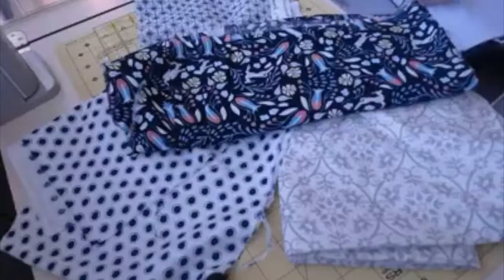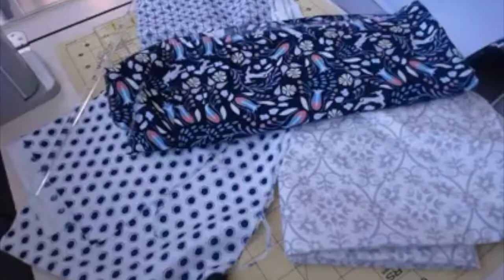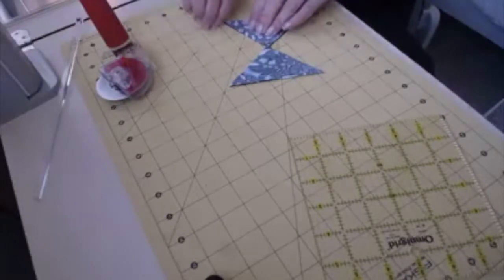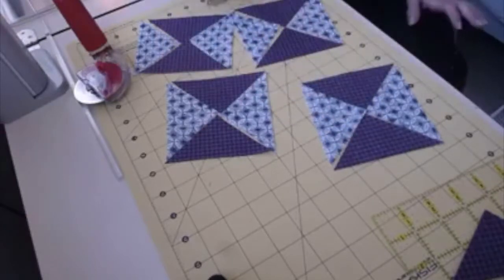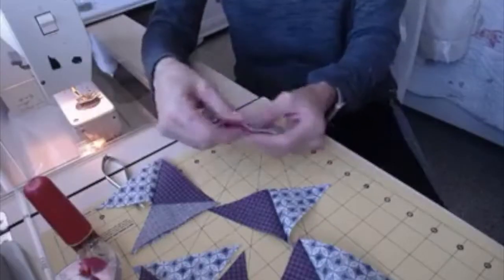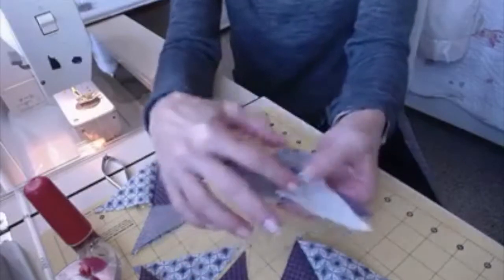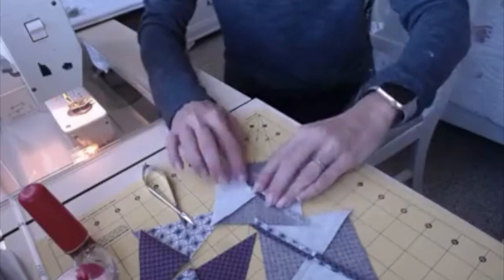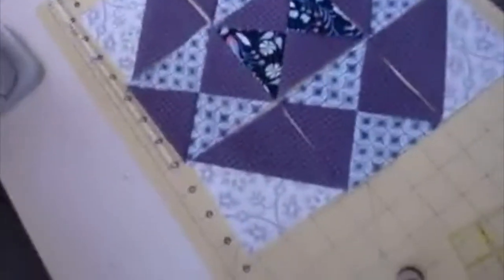Just Wanna Quilt- Gypsy Wife Star Block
We are on Section 8!